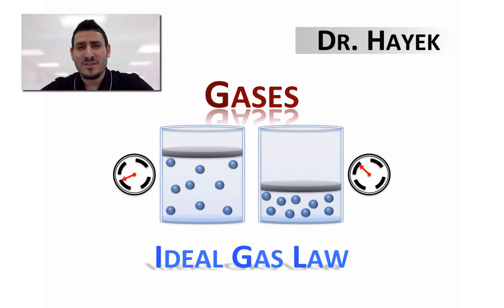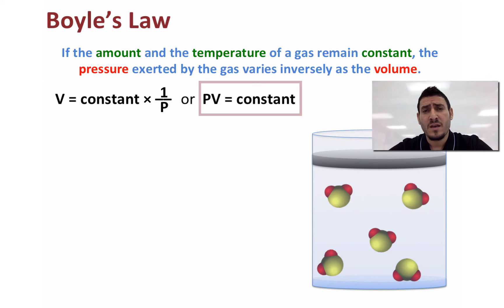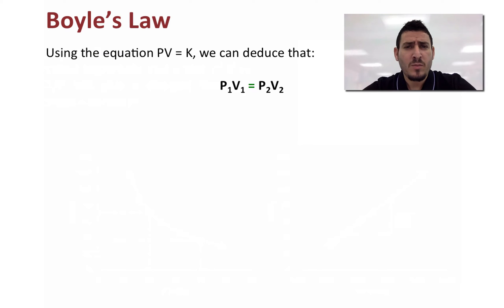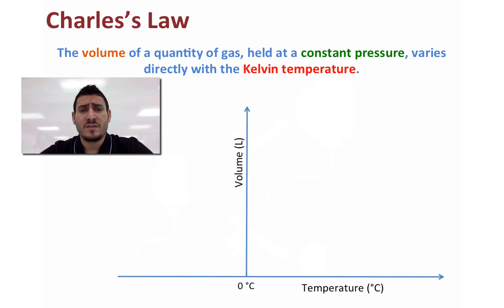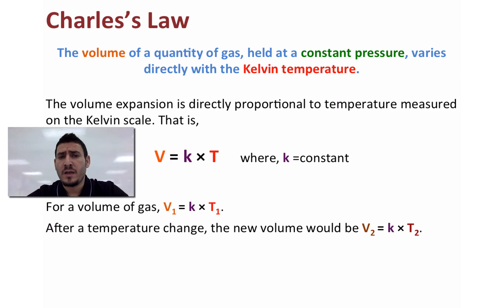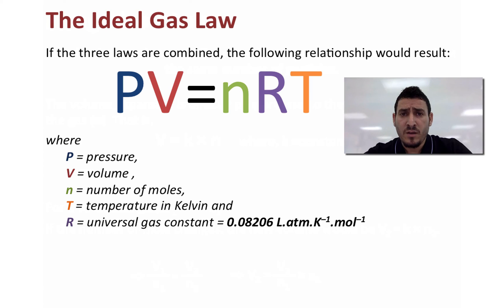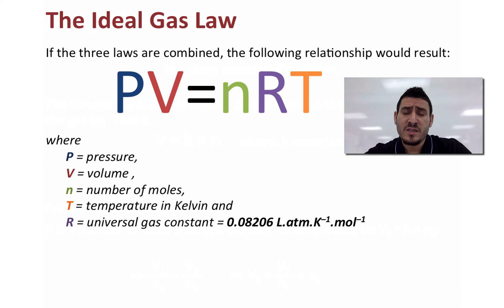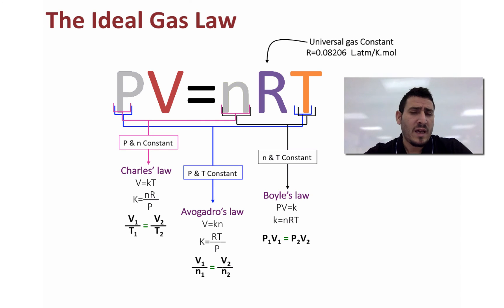Gases | The Ideal Gas Law.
This video is about Gases and explains in details the ideal gas law:

PV=nRT.

Moreover, in this video, we will discuss:

- Boyle's law.
- Charles's law.
- Avogadro's law.

This video is the second of a complete series of six videos that explains different topics on Gases that include: